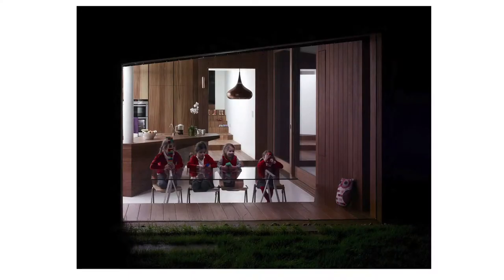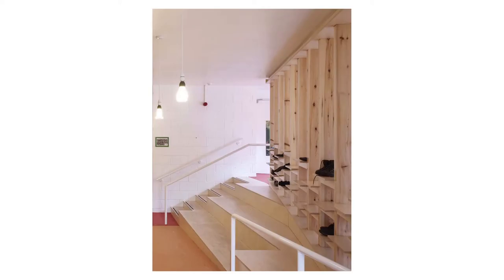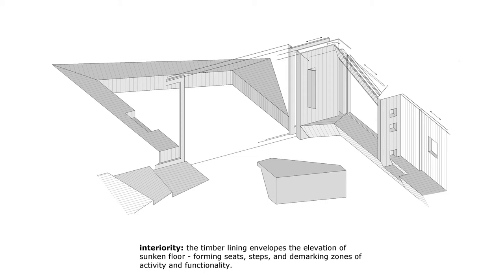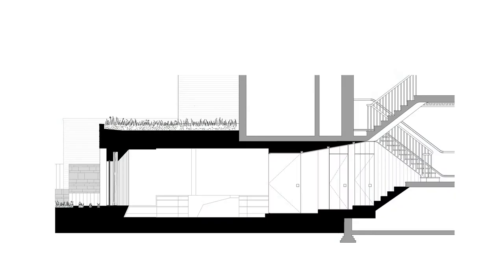Lawn House by Hayhurst and Co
Part of the Concrete Elegance series produced by The Building Centre and The Concrete Centre.

The Lawn House is located in Snaresbrook, East London. The spaces within this residential extension are defined by two dividing lines that cross the plan. The first is a level change that marks the transition between the original house and the new building. The second is an imposed line that cuts diagonally through the new extension towards the garden. This line is used to define a material change between the living and play areas of the house and the cooking and dining areas. The former areas being primarily fabricated from natural and white stained timber and the latter cast in polished in situ concrete.

Nick also introduces the Hampstead Beach House and Hairy House projects.

Architects: Hayhurst and Co
Consultant: Lucas Associates
Contractor: Eldeco Ltd
Concrete sub-contractor: White and Reid Ltd
Photography: Kilian O'Sullivan, Anthony Coleman

buildingcentre.co.uk
hayhurstand.co.uk